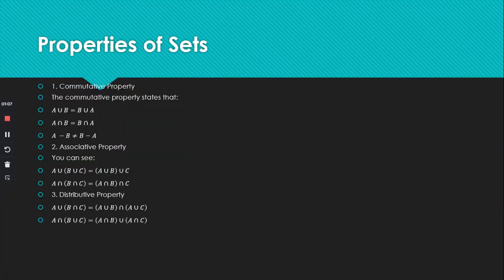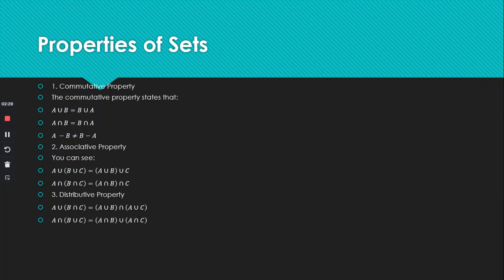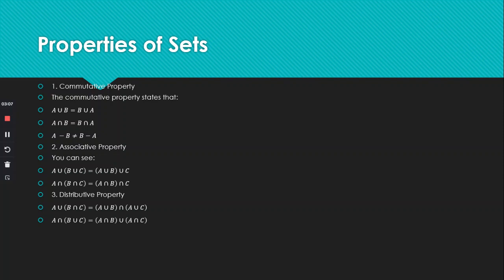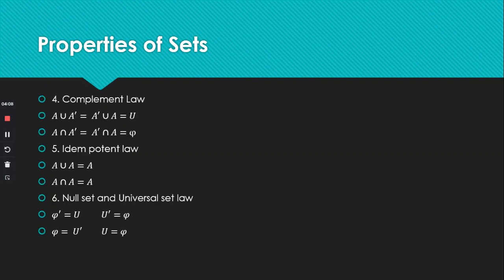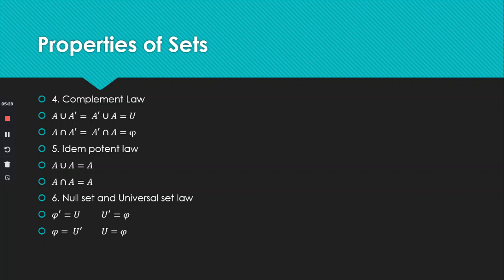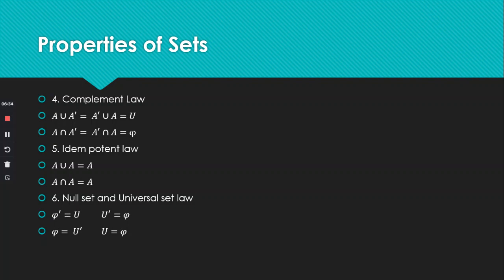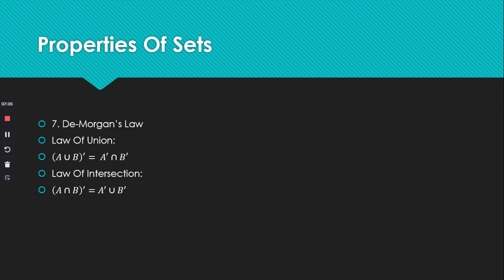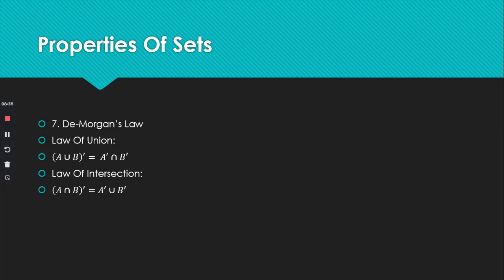Properties of Sets Maths Lesson 1